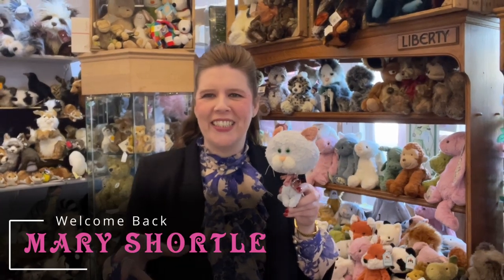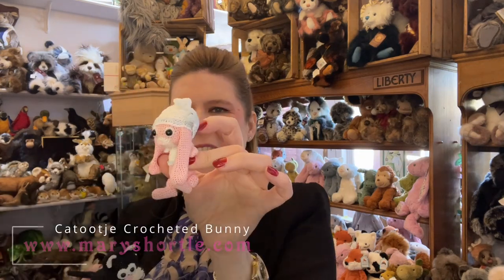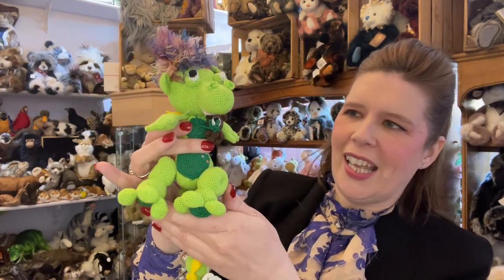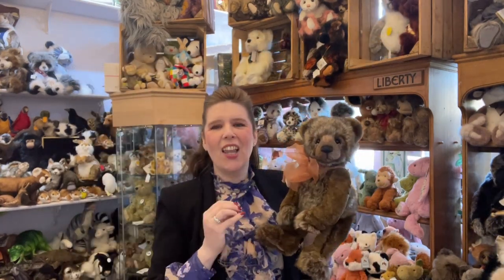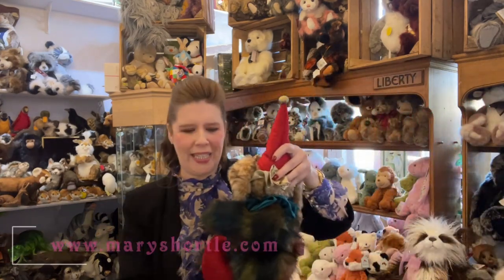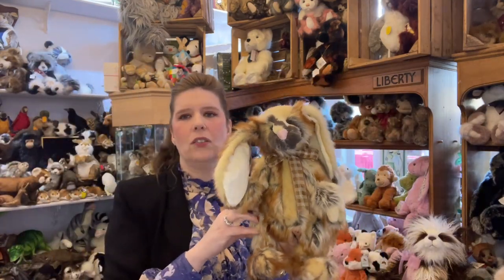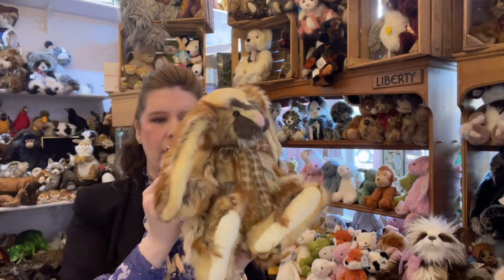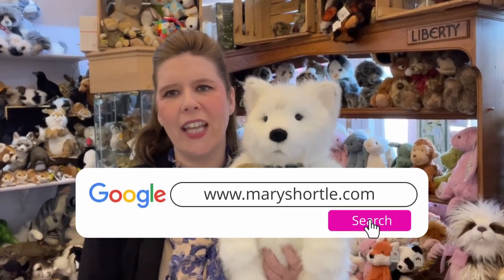🐻 Huge Artist and Charlie bear haul 🐻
FREE Delivery on all Charlie Bears

In this video, we have some of the new 2022 Charlie bears that have arrived & One of a kind artist creations to share with you. Timestamps have been provided along with links to each of the products in this video.

TIMESTAMPS

0:00​ - Intro
1:23 - Catootje Artist Cat
3:01 - Catootje Crocheted Cat
3:32 - Catootje Crocheted Bunny
4:15 - Catootje Crocheted Giraffe
4:40 - Catootje Crocheted Giraffe
5:09 - Taffy Artist Lamb
5:30 - Toffee Artist Lamb
5:55 - Sunflower
6:13 - Catootje Crocheted Strawberry
6:34 - Catootje Crocheted Dragon
7:24 - Artist Bear Blue
7:45 - Artist Bear Pink
8:17 - Little Lambie on Wheels
9:17 - Posy Artist Doll
11:07 - Vernon
12:29 - Zane
14:10 - Plinko
15:25 - Buck
16:45 - Brulee
18:48 - Ginnel
20:59 - Romper
22:57 - Tundra

Mary Shortle
9-11 Lord Mayor's Walk,
York,
YO31 7HB